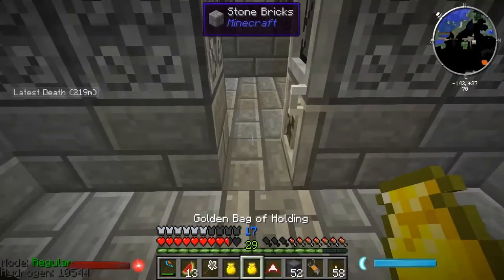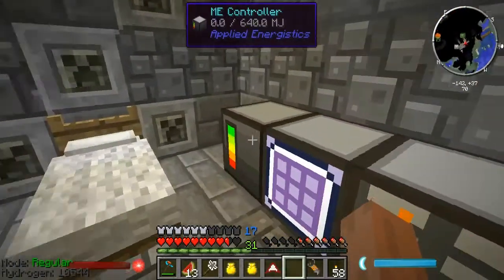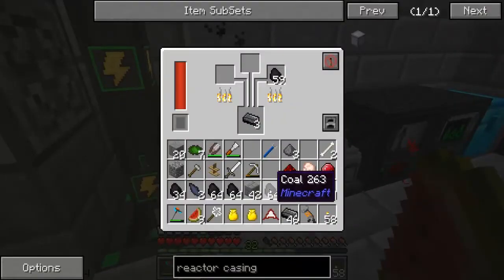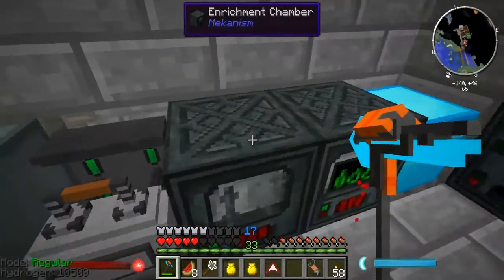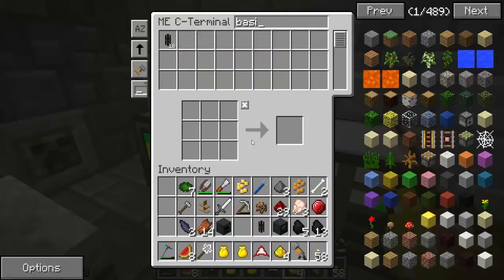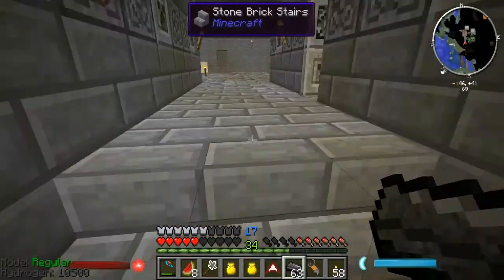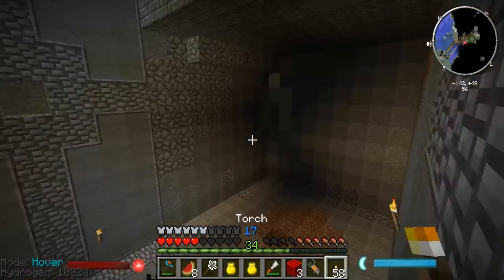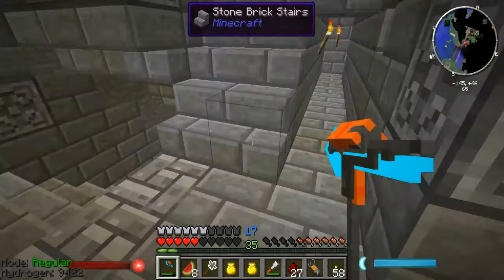PI Pack #8: Reactor Part 2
Today we continue on the reactor